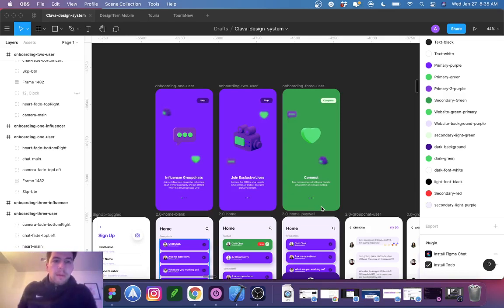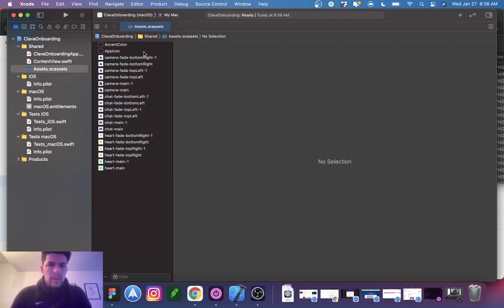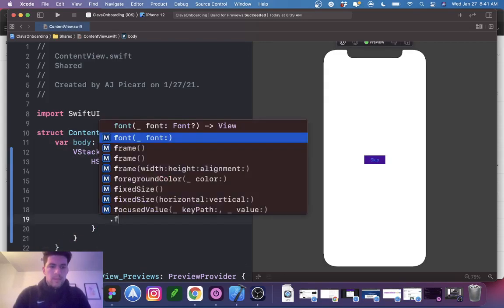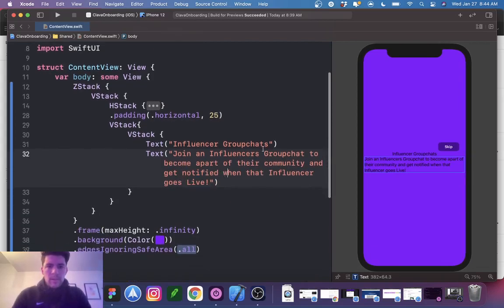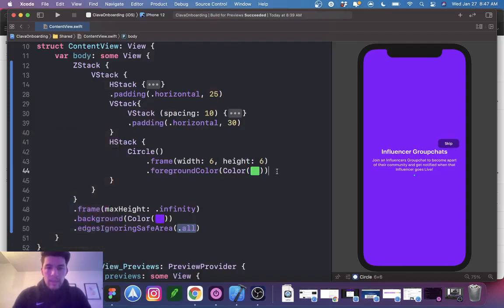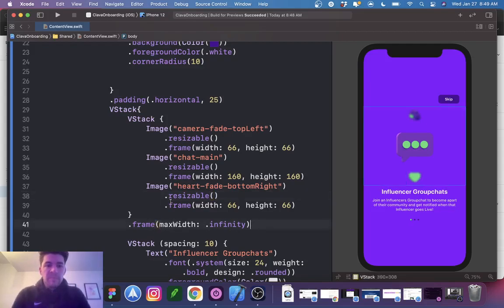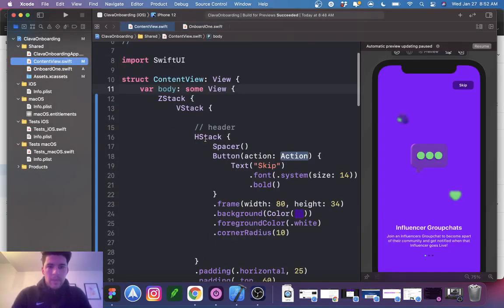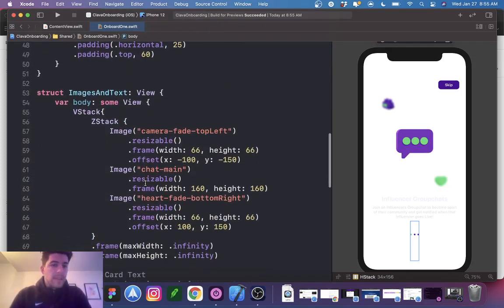SwiftUI Dribbble Challenge Part 1/3: Replicating my startup Clava's Onboarding Pages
Hey Swifters!

In this video we replicate my startup Clava's Onboarding pages. In the next video we will develop the other two Onboarding pages and add animation to them.